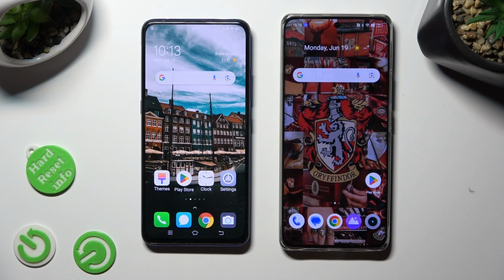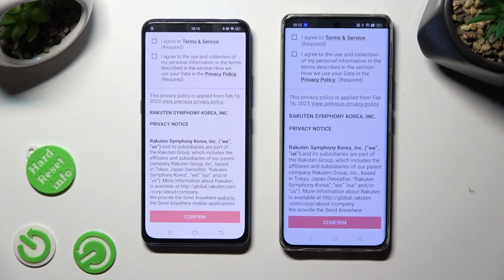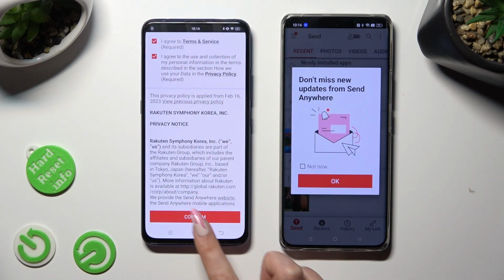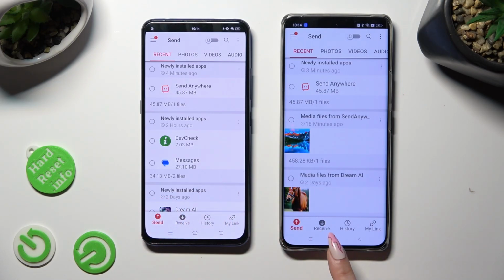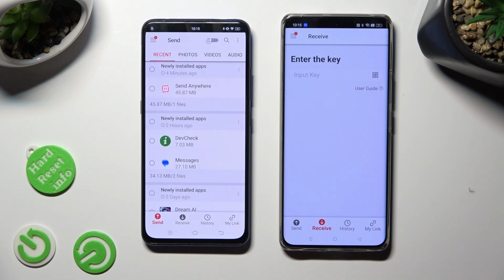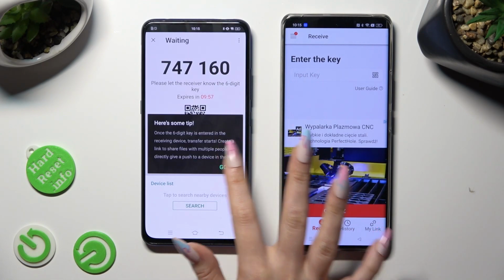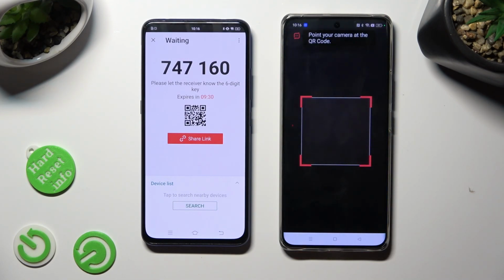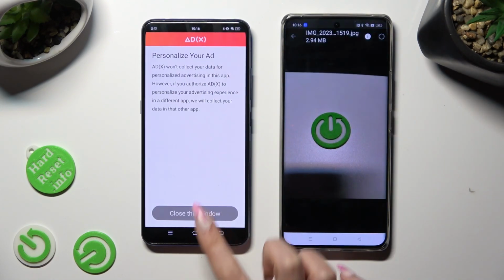How to Transfer Files from VIVO V15 Pro to an Android Device? - Send Anywhere App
The purpose of this video is to show you how to quickly send images or videos from your VIVO V15 Pro to any Android device. Have you ever wondered how to do this? In order to perform this operation, you will need to follow the instructions provided by our specialist and send some images to any Android device using your VIVO V15 Pro.

How to use the send anywhere app on VIVO Y22S?
How to transfer files instantly on VIVO Y22S?
How to move an Android device to VIVO Y22S?
How to share data between the Android device and VIVO Y22S?

SendAnywhere